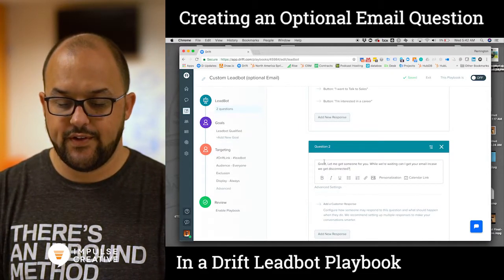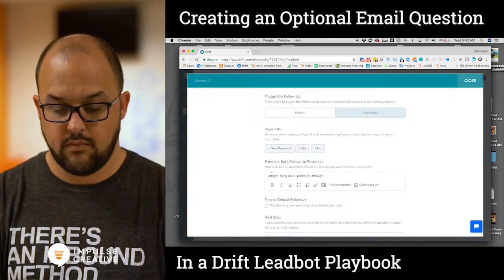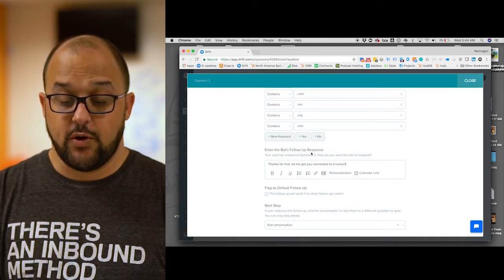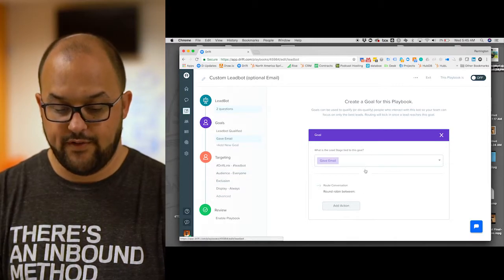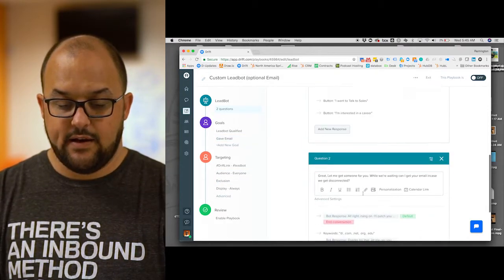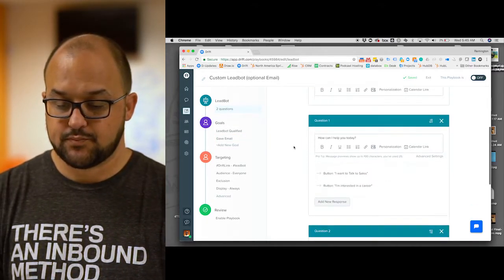Drift Tutorial: Creating an Optional Email Question in a Drift Leadbot